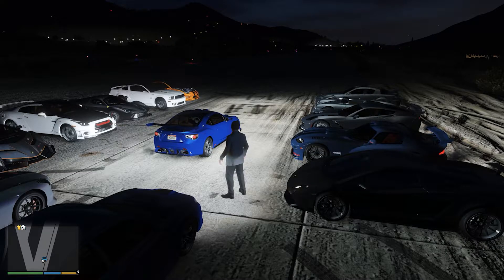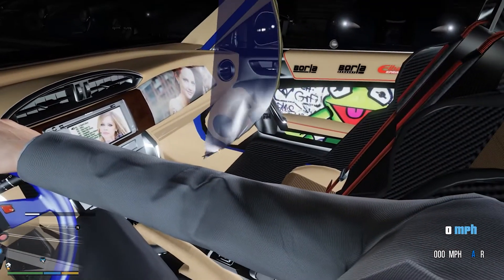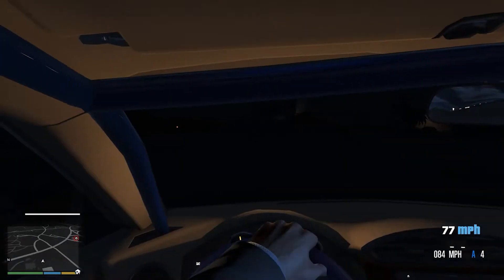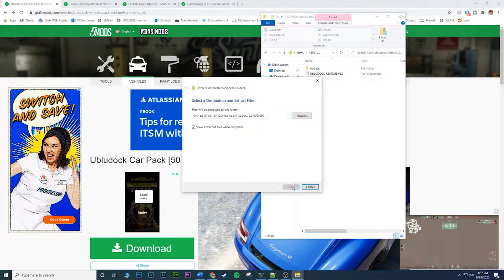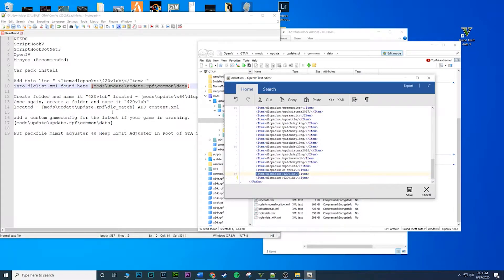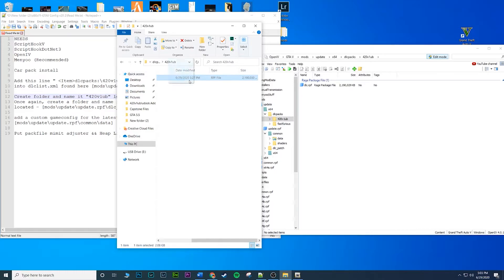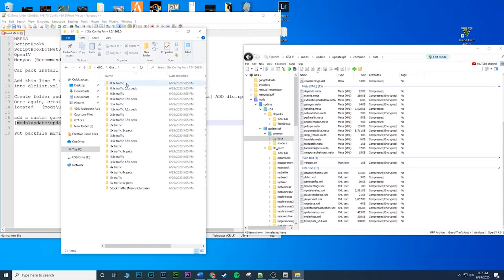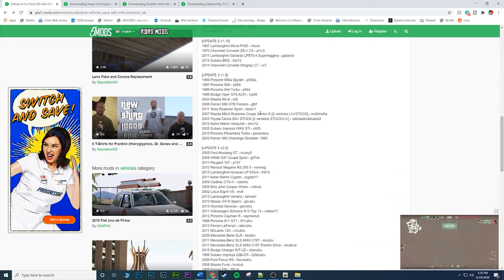HOW TO INSTALL THE UBLUDOCK 50 CAR PACK MOD | 50 real life car pack install for GTA 5 | PC MOD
Found a sweet car pack that I wanted to share with you guys. I am sure you guys will enjoy. I will show you how to install the Ubludock car pack for GTA 5. This Mod will add 50 real life model cars to your game. Let me know what you want to see next :)